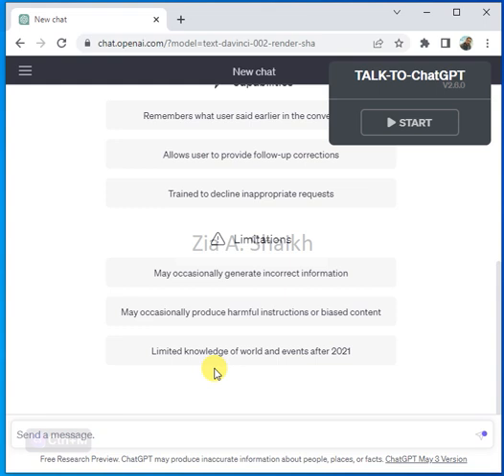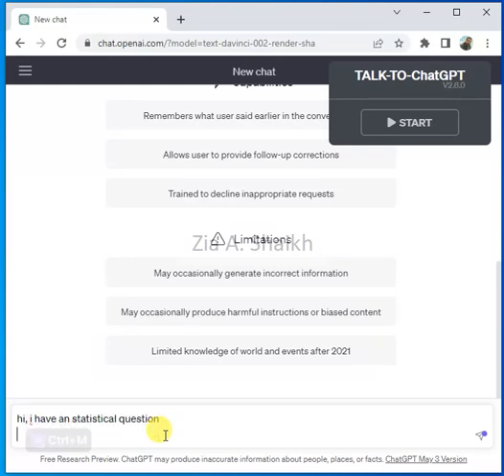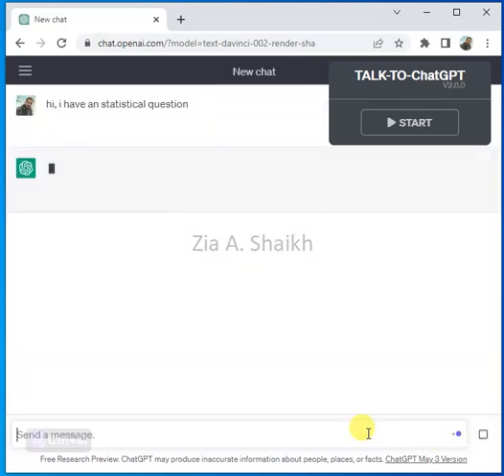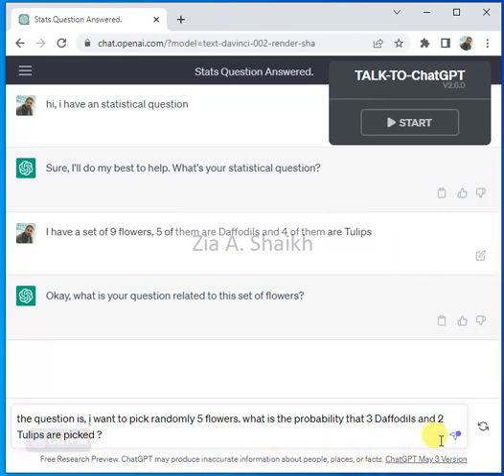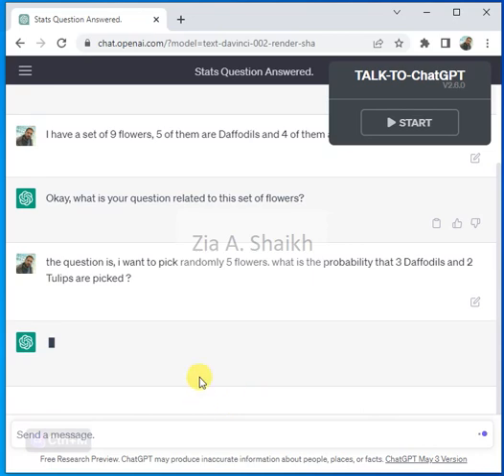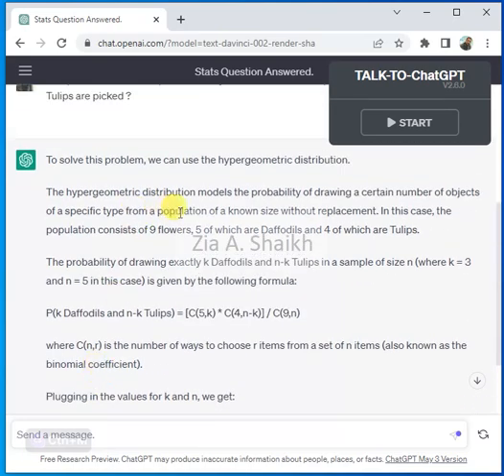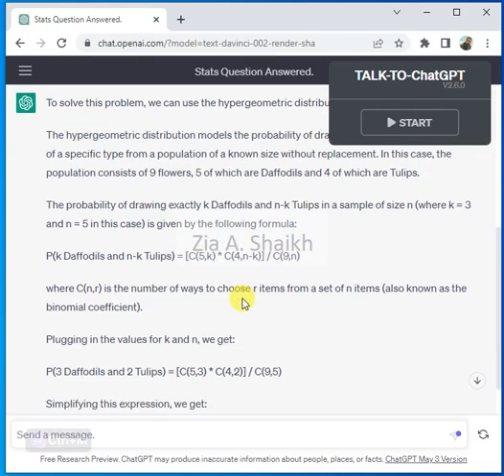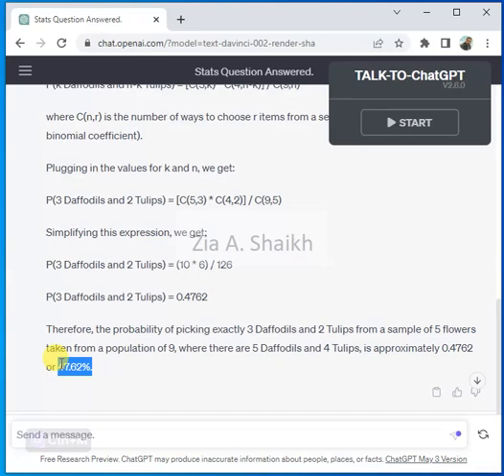Use ChatGPT to solve Statistical Probability Problem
In this captivating video, we harness the power of AI to solve a statistical problem involving flower selection. With the assistance of ChatGPT, a cutting-edge language model developed by OpenAI, we explore the probability of randomly picking a specific combination of flowers from a given set.

Imagine a collection of 9 exquisite flowers, comprising 5 Daffodils and 4 Tulips. Our question: What is the probability of selecting exactly 3 Daffodils and 2 Tulips when picking 5 flowers at random?

Join us on this enlightening journey as we demonstrate how ChatGPT assists us in solving complex statistical problems. We feed the model with the relevant information, and it applies its comprehensive knowledge base and analytical capabilities to guide us through the calculations.

Witness firsthand how AI facilitates the exploration of probabilities and enables us to employ the hypergeometric distribution to arrive at accurate results. Discover the step-by-step process we undertake in collaboration with ChatGPT, from understanding the underlying concept to utilizing the appropriate formulas.

By the conclusion of this video, you will gain valuable insights into how AI, represented by ChatGPT, can be an invaluable tool in solving statistical problems. Unlock the potential of AI and elevate your understanding of probability calculations through this fascinating exploration!

Don't miss out on this intriguing demonstration of how AI can assist in solving statistical puzzles! Click play now and embark on an engaging journey into the realm of probabilities, all with the help of ChatGPT.